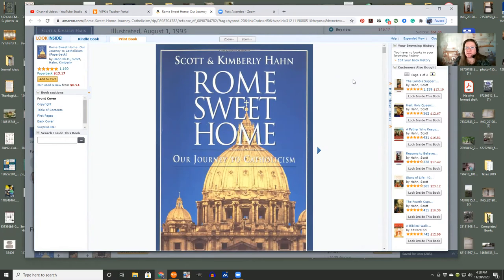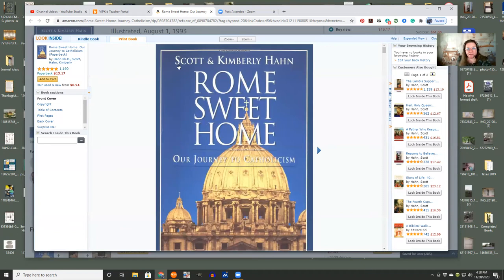How to Pray the Chaplet without a Rosary, Using Your Fingers (Chaplet of Divine Mercy)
I've mentioned in some of my videos that you can use your fingers instead of a rosary to pray the Chaplet of Divine Mercy.

I have a video where I say the Chaplet without explanation, but slowly enough for you to follow, along with the various parts written out on cards so you can read along

Scott Hahn's book, Rome Sweet Home

The group I pray with on the radio, led by Drew Mariani of Relevant Radio

A documentary about the Chaplet of Divine Mercy (trailer -- You can find the movie on Amazon Prime)

To get the first book in my Isaiah Cadre series FREE

Alyce-Kay Ruckelshaus